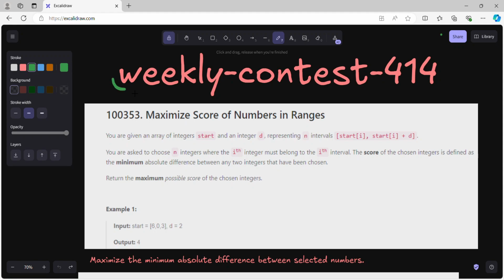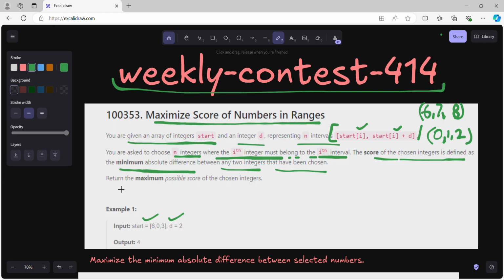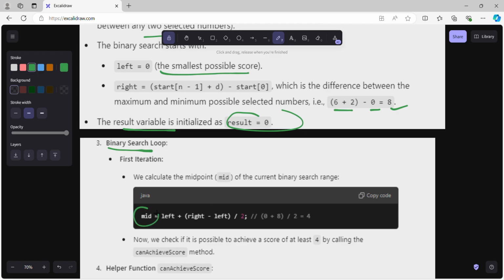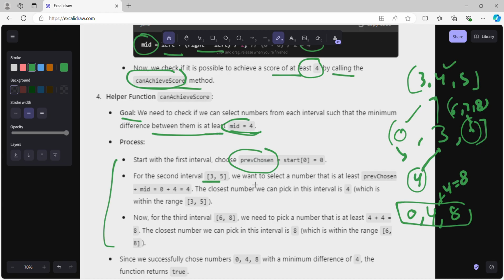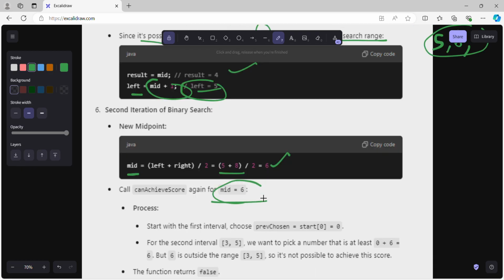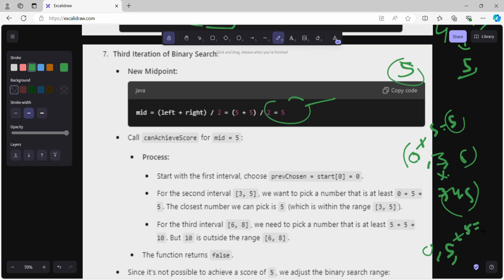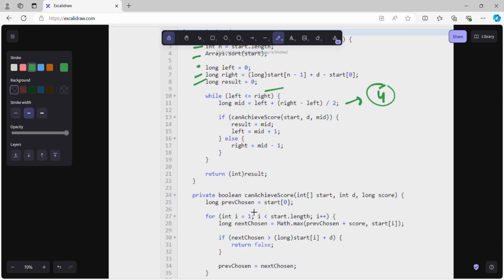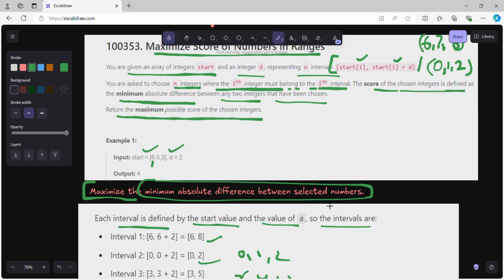Maximize Score of Numbers in Ranges | Leetcode weekly-contest-414